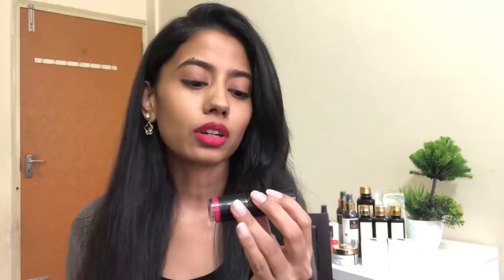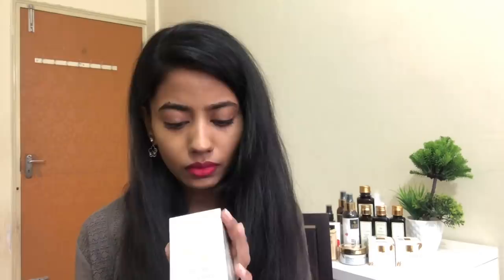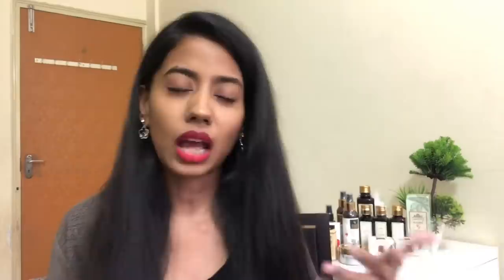Skin Care Haul